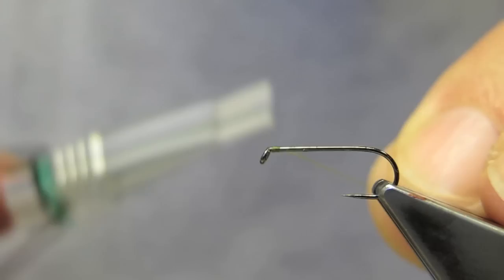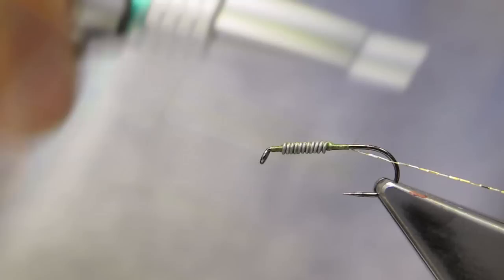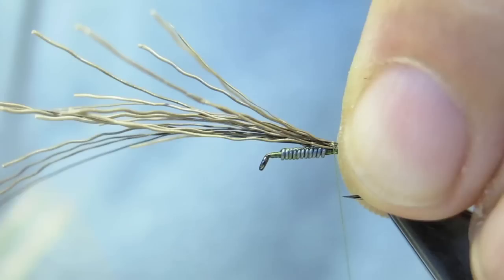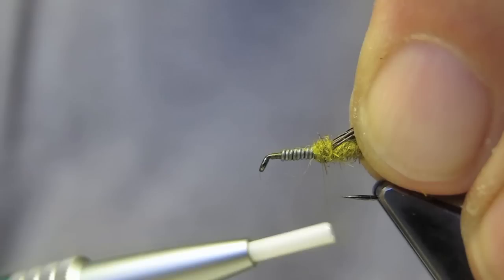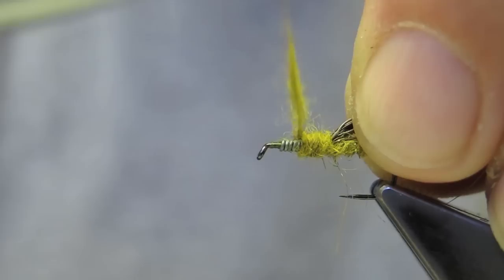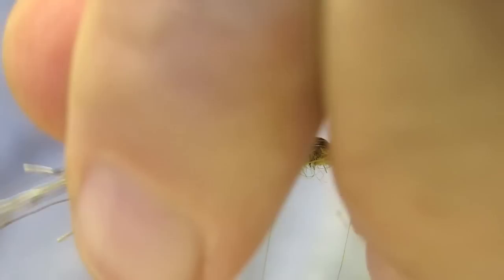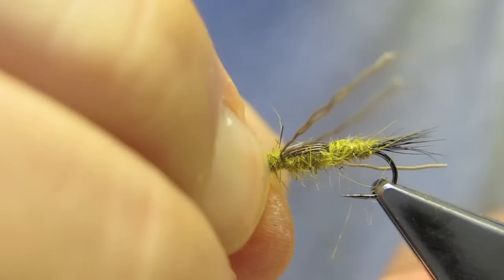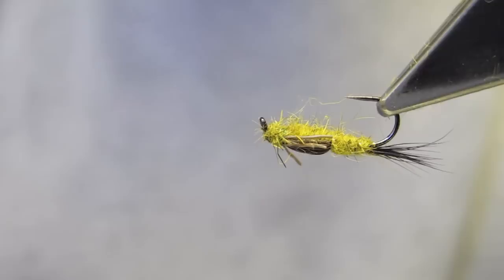A.P. Nymph - tied by Hans Weilenmann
A.P. Nymph
Hook: Partridge Barbless Ideal Nymph #12
Thread: Benecchi 12/0, olive
Weight: Lead wire, thorax only
Rib: Wire, gold
Tail/wingcase/legs: Moose body hair
Abdomen/thorax/head: Argentinean hare, dyed olive

Note: The A.P. Nymph is a style, rather than a specific pattern. Vary materials and colors as applicable.